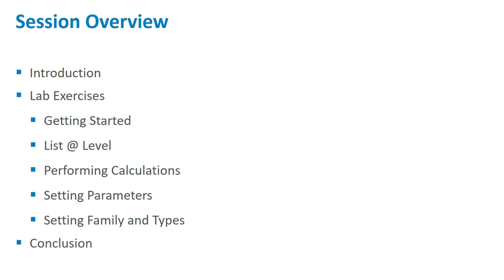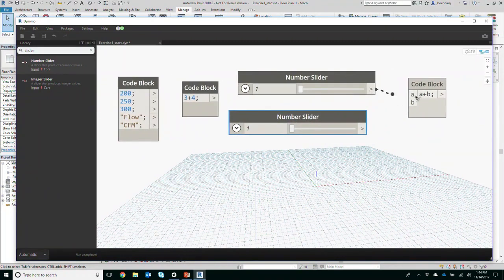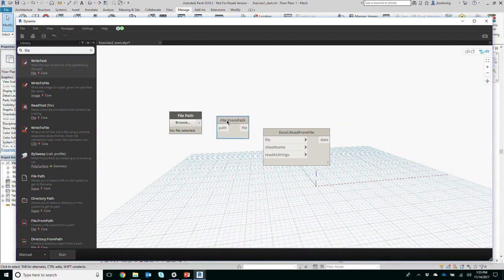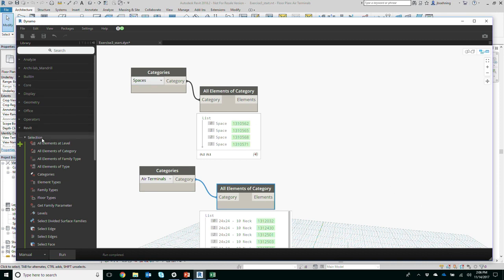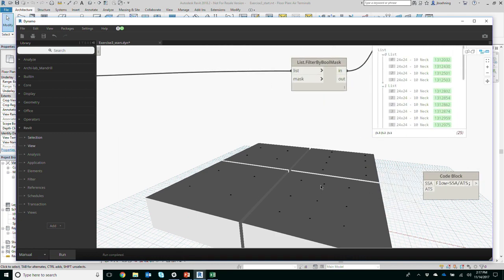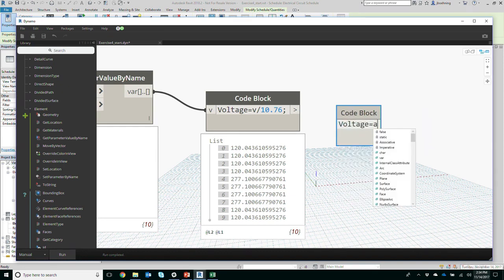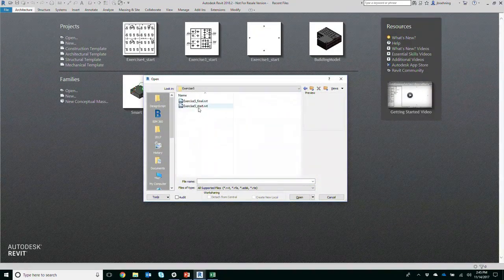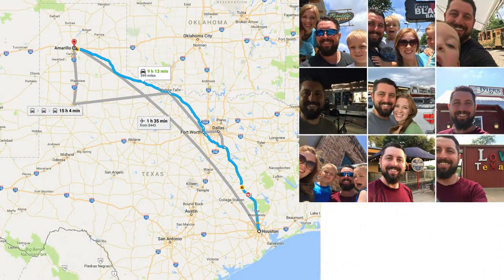Autodesk University_ES123088_Dynamo for MEP